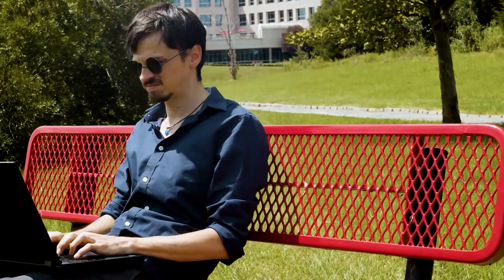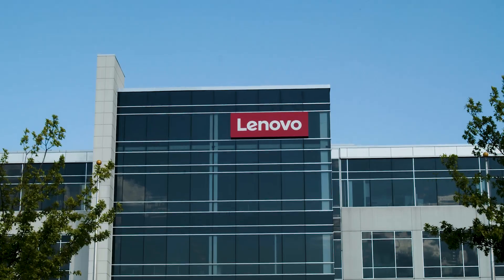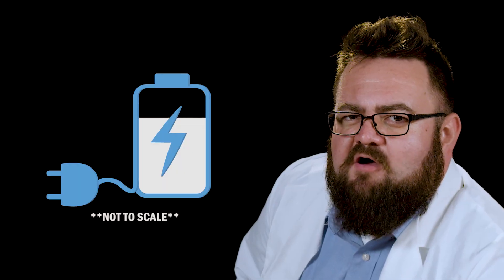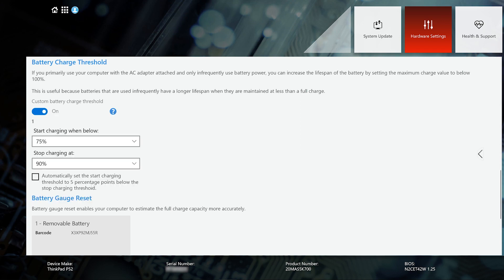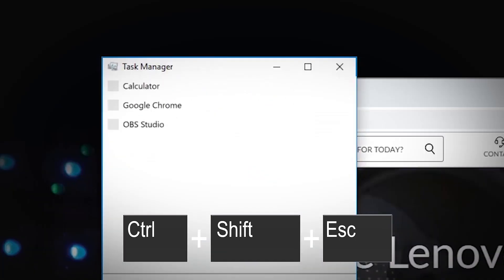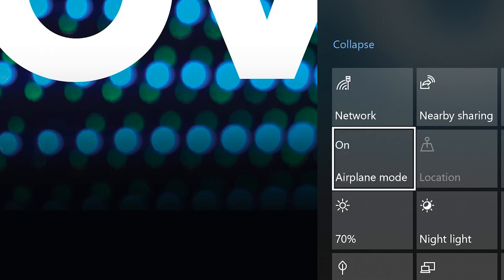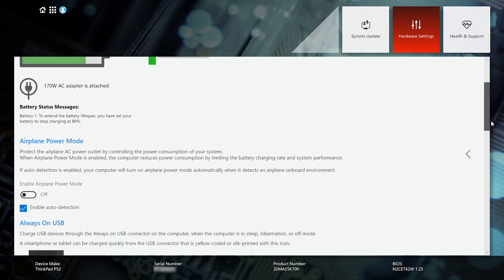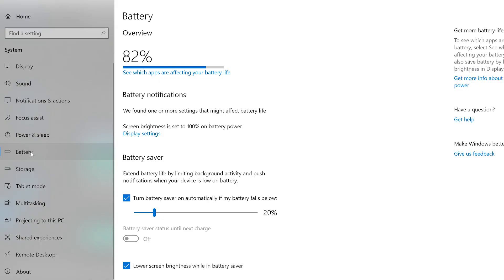Battery Life and How it Affects You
Battery life is something that affects us on a daily basis.  Whether it's your phone, computer, or tablet we're constantly monitoring our battery percentage.  So what can you do to increase battery life when you're not able to charge your device?  We have one of our lead technicians with us to answer this question.